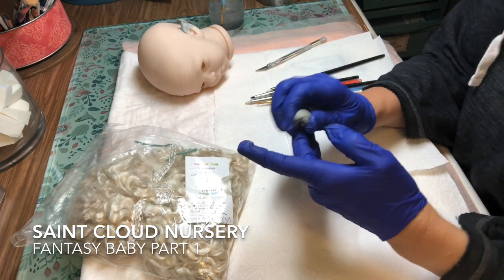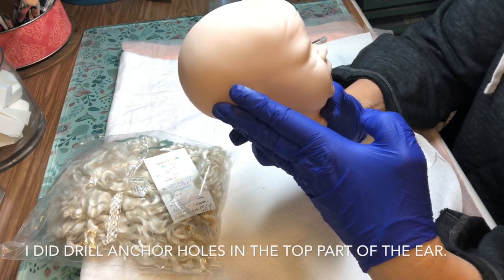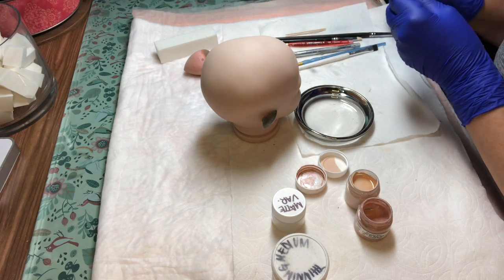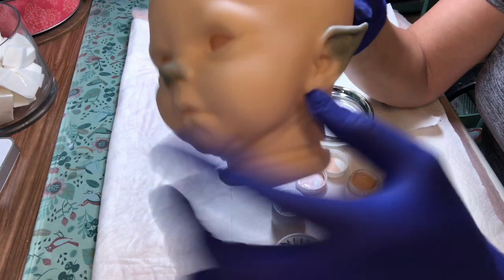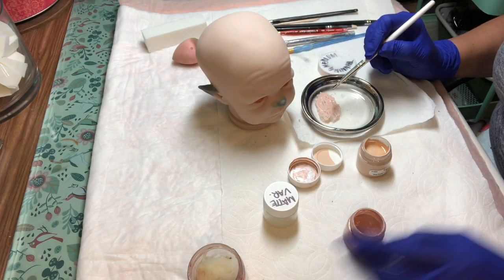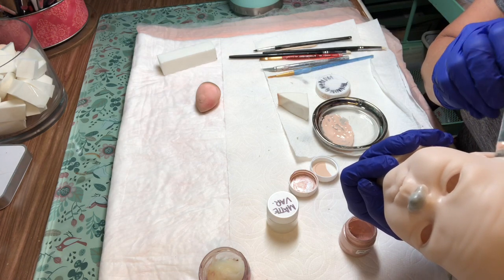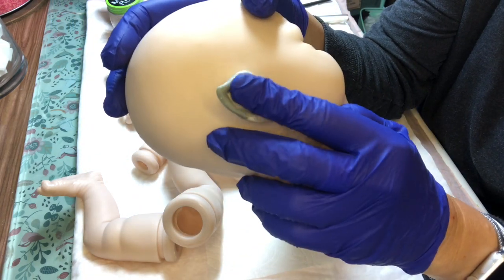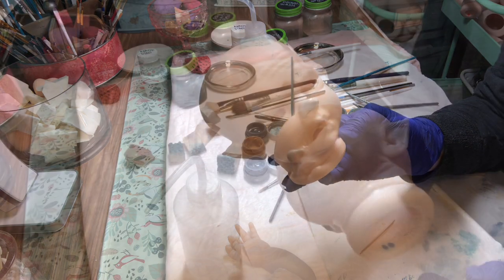Saint Cloud Nursery Reborn Tutorial Part 1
Fantasy/elf/pixie/ fairy baby.  We are going to attempt to modify a vinyl sculpt.

Rainbowtwist Handspun Etsy- greatest mohair ever!